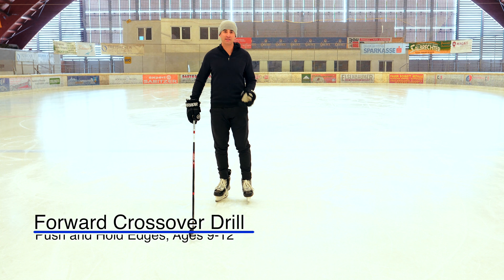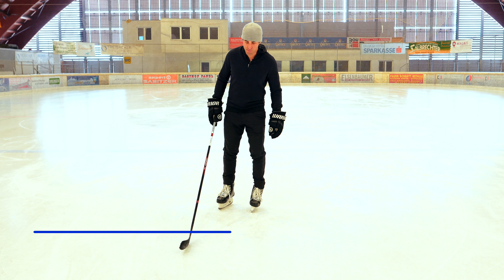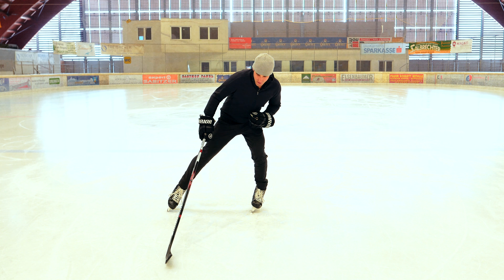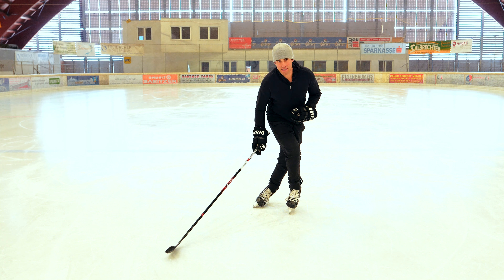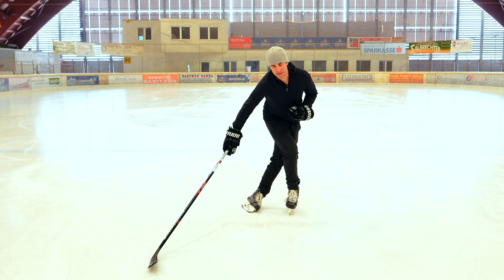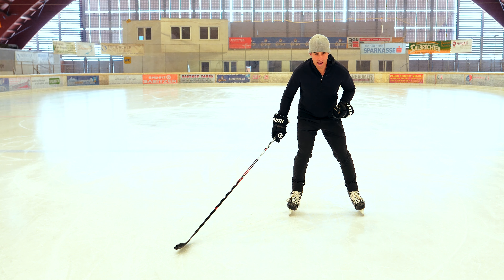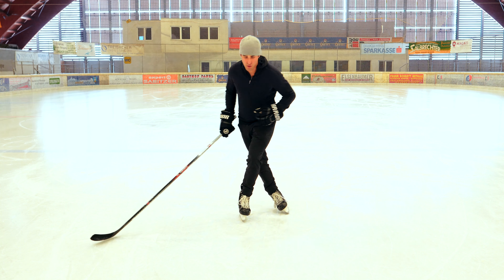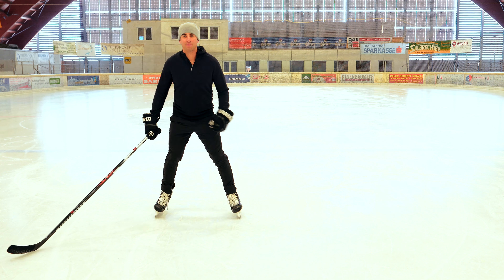Forward Crossover Drill: Push and Hold Edges